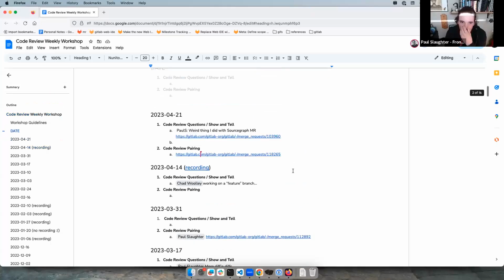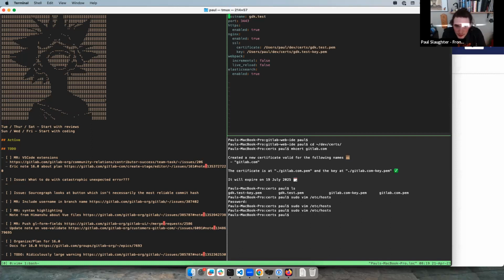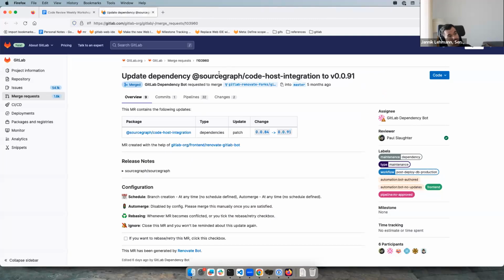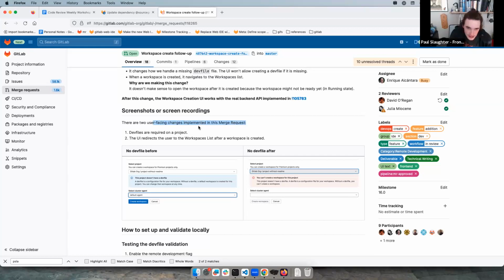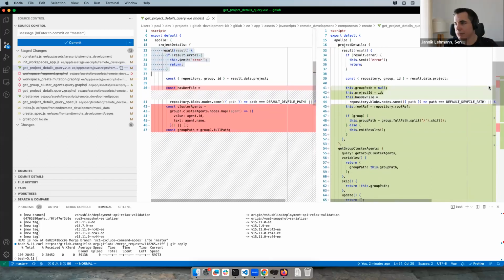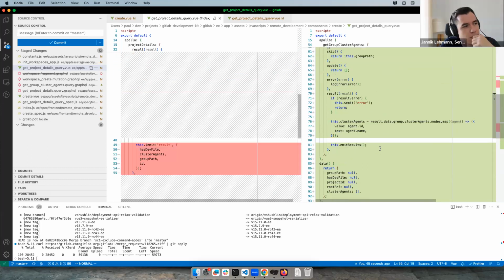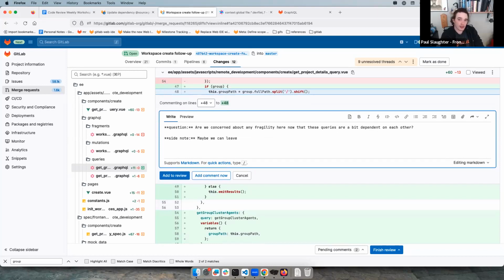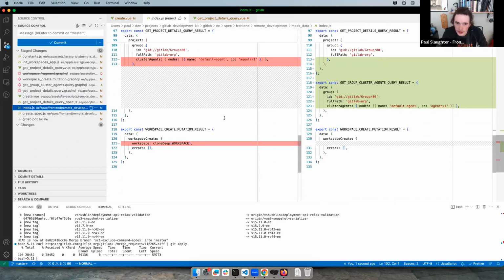Code Review Weekly Workshop - Apr 21, 2023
In this session we talk about some topics pertaining to code review. We also pair up on a review.

00:00 - Intro
00:30 - Mocking gdk as gitlab.com for testing sourcegraph
15:00 - Pair on a MR review